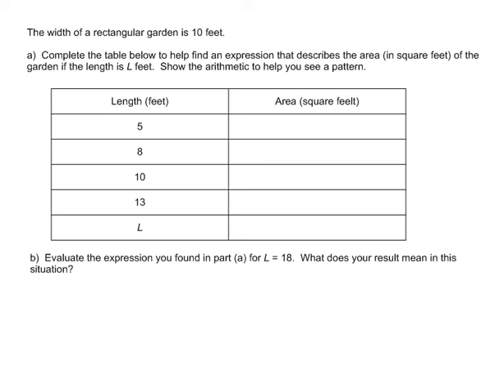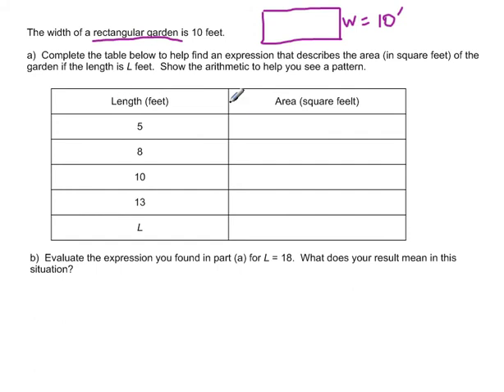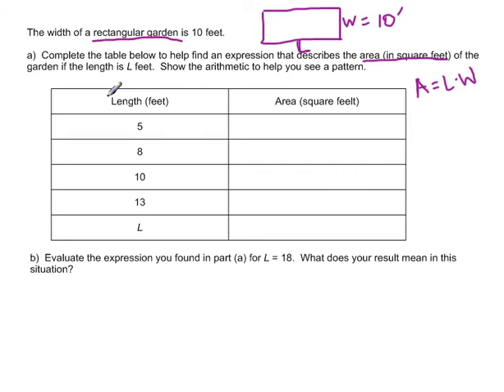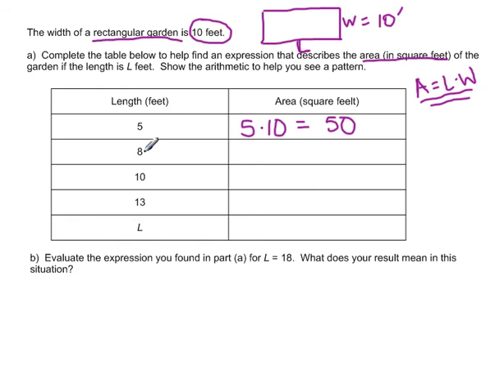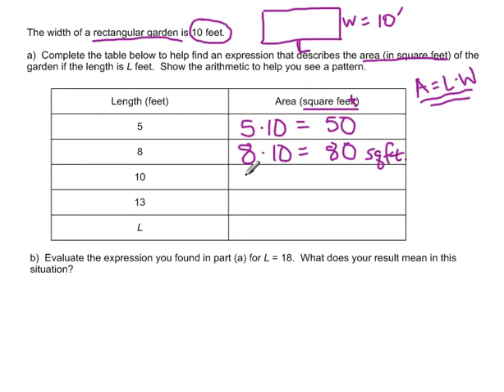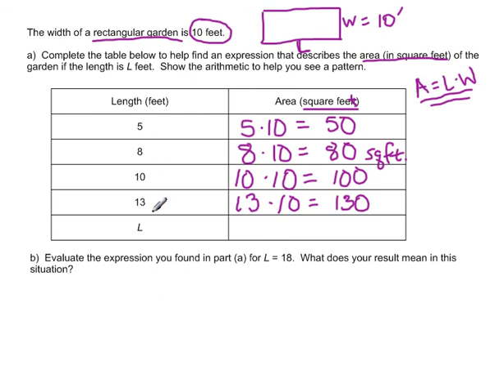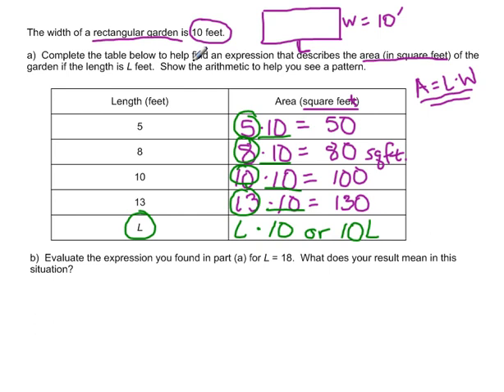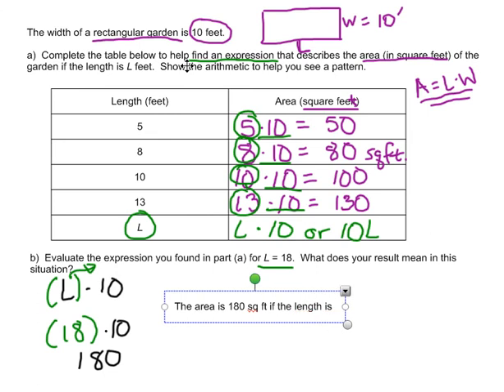Lehmann 2 1 #21 22 Find expression from table & evaluate area of rectangle